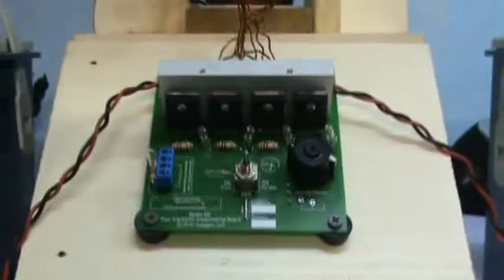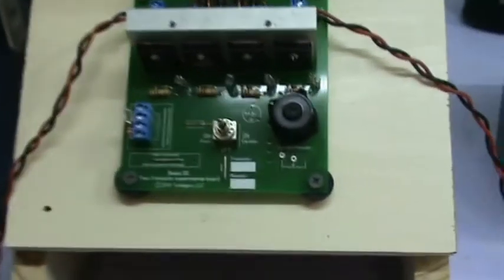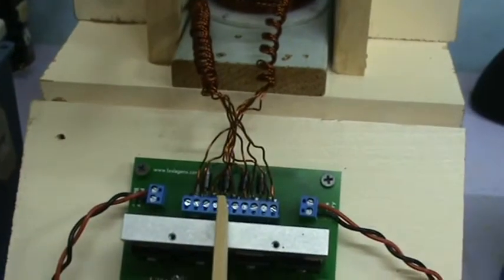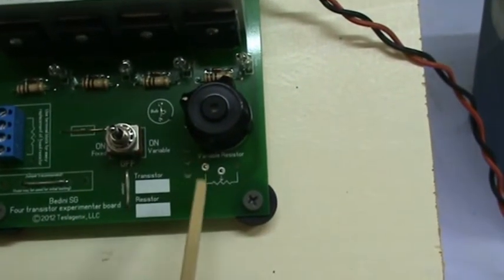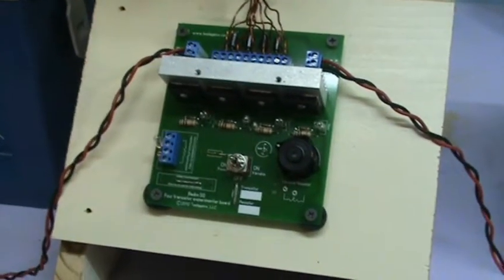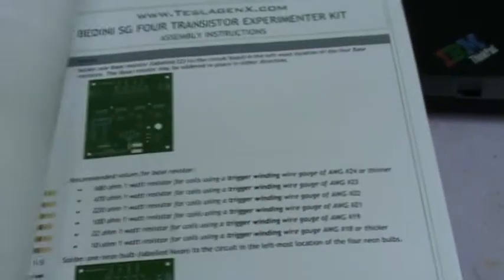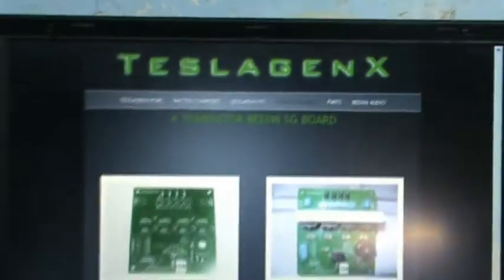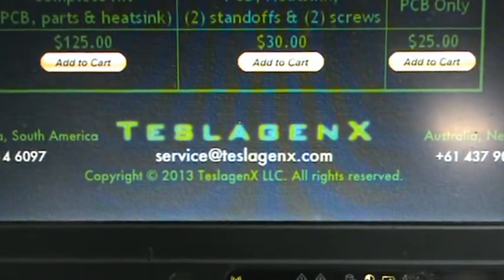Bedini SG 4 Transistor Experimenter Kit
This John Bedini endorsed experimental kit has the potential for up to 4 Bedini SG circuits. It is supplied with  matched transistors, neon bulbs, diodes, resistors, grain of wheat bulbs and battery & coil connections.
There is also a switch included to select between the variable (potentiometer) or fixed resistor

Available as an individual board or as a kit which includes:
     4 x beta matched MJL21194 transistors
     4 x transistor thermal pads
     1 x aluminum heat sink with screws
     5 x 1N914, 1N4001 & 1N5408 diodes (15 diodes total)
     6 x 10, 22, 100, 220, 470, 680 ohm 1W resistors (36 resistors total)
     1 x 250 & 1K ohm 5W variable resistors
     1 x DPDT switch to switch between off, variable or fixed resistor
     5 x Neon bulbs
     2 x 12v 20mA grain-of-wheat bulb
     1 x 12v 100mA grain-of-wheat bulb
     Fuse holder, fuse & jumpers
     Screw terminal blocks to connect coil wires, batteries and fixed resistance
     Extensive illustrated assembly instructions with parts recommendations and tuning    instructions
     Complete circuit schematic

to order or for more details.